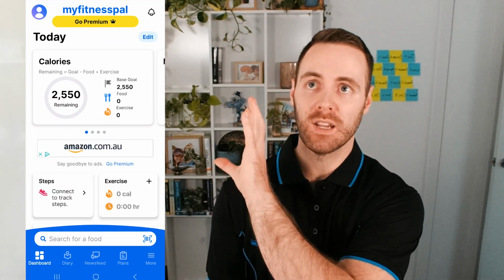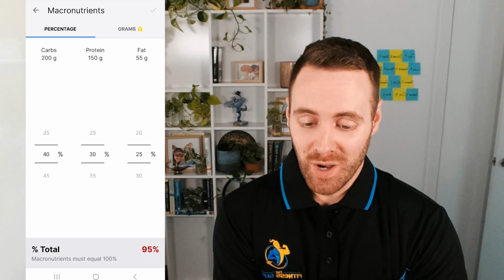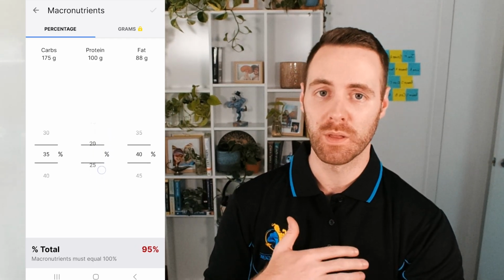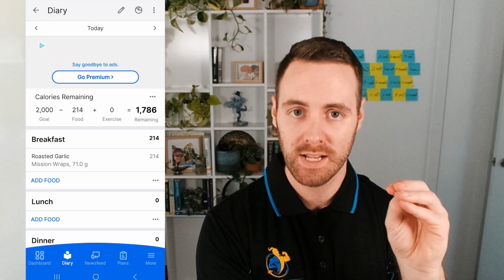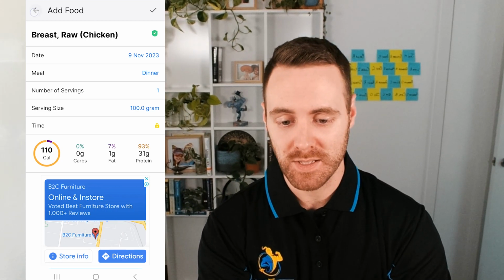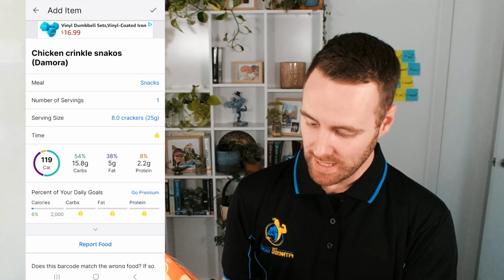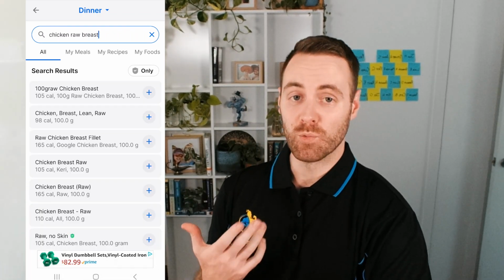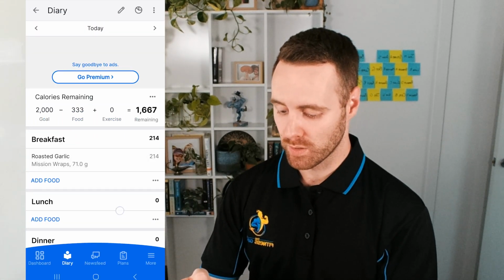How to Track & Log Nutrition (MyFitnessPal)